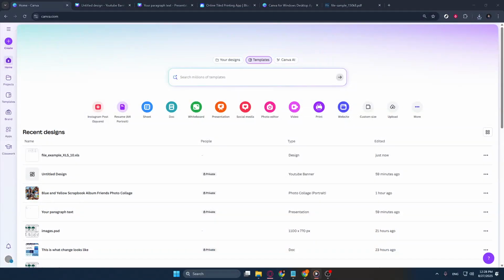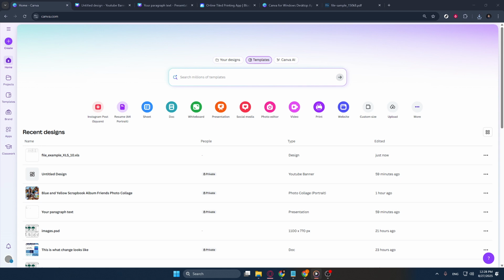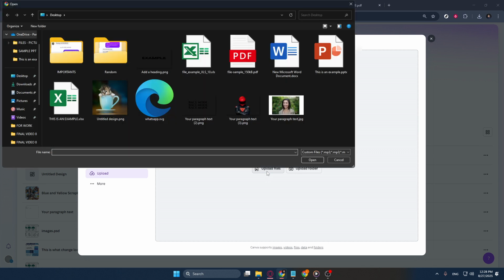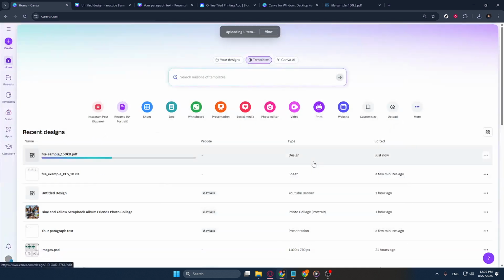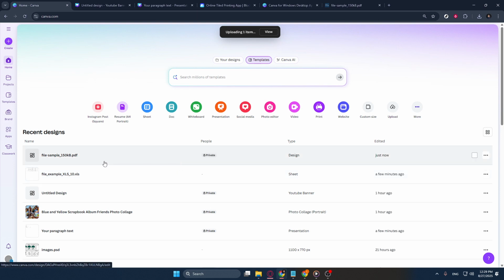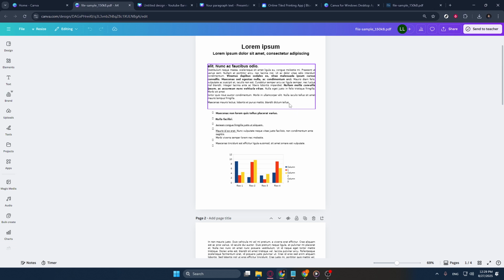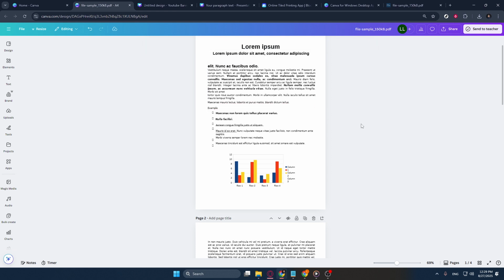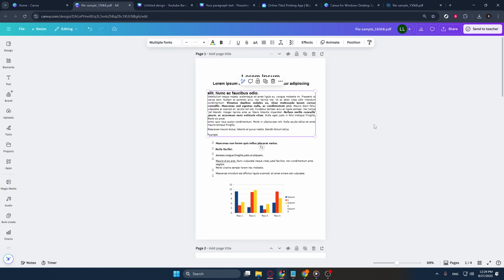How To Create An Editable PDF Using Canva [2026 Guide]